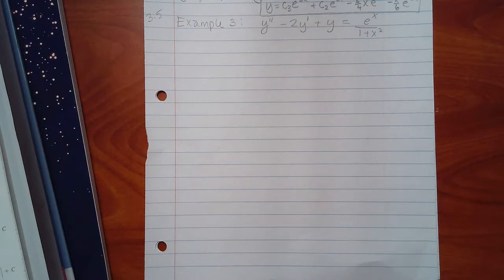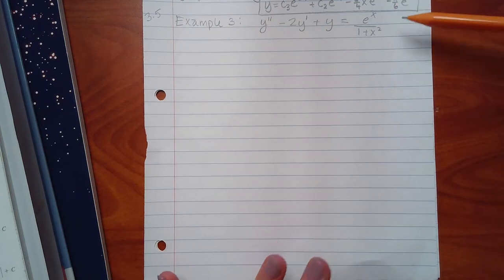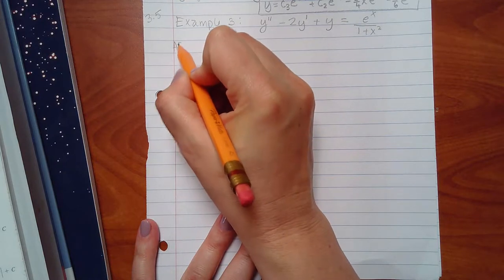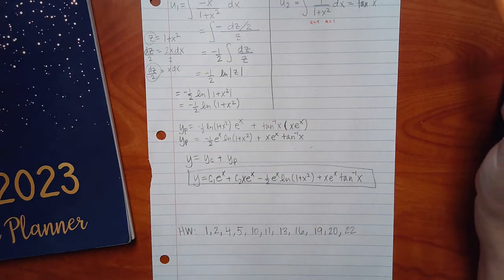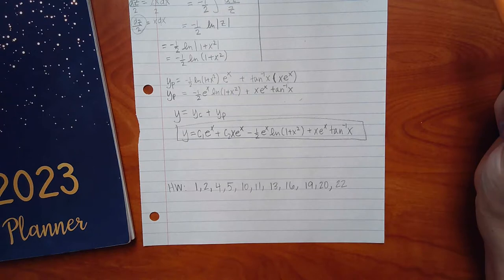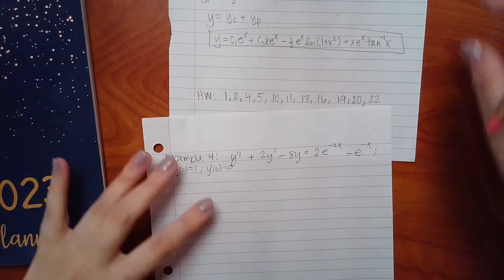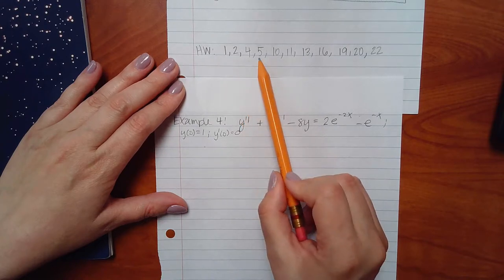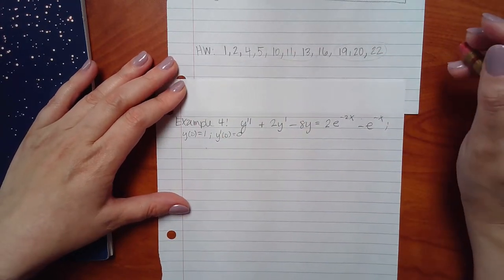3.5 Part 2 Lecture